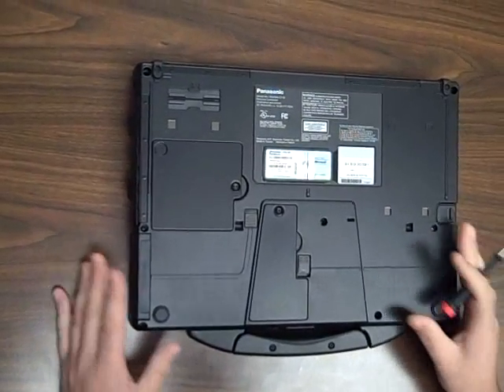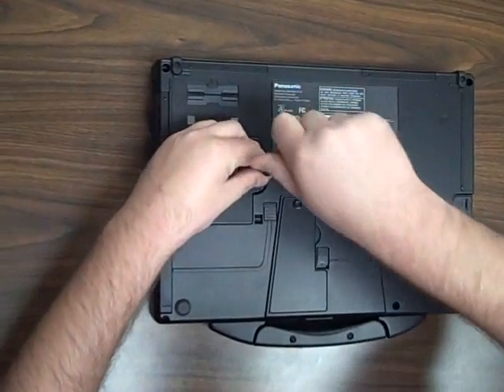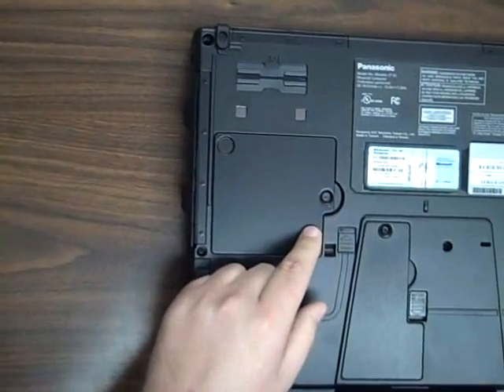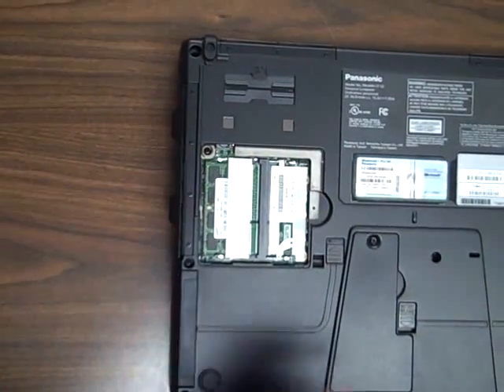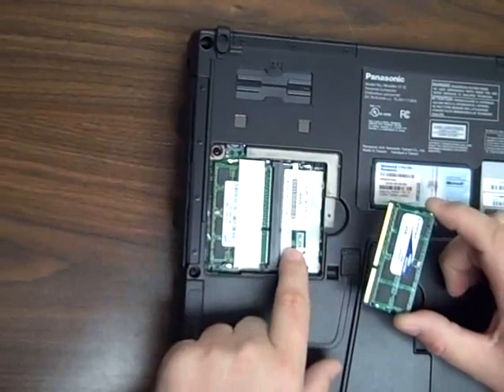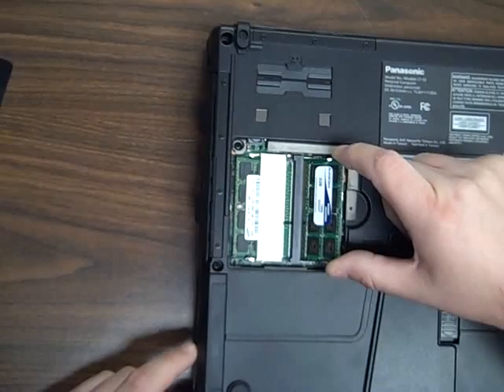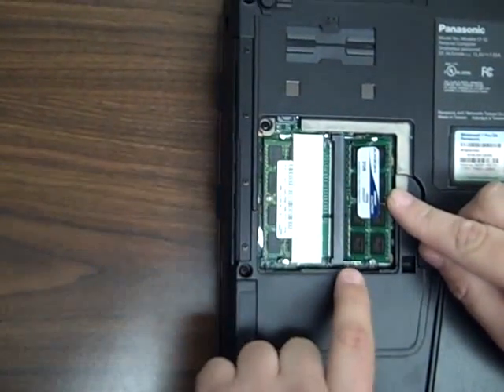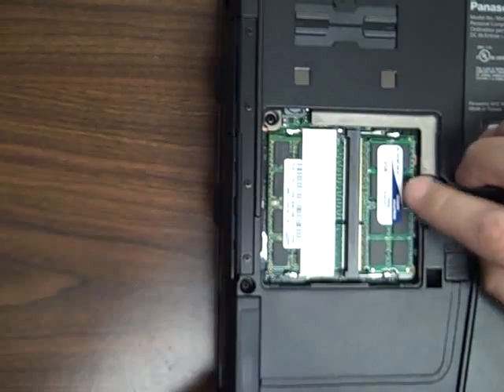How to Install Third-Party Memory into a Rugged Laptop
This short video from Group Mobile demonstrates how to install third-party memory into a Panasonic Toughbook 52. The steps to install third-party RAM are the same for most rugged computers.